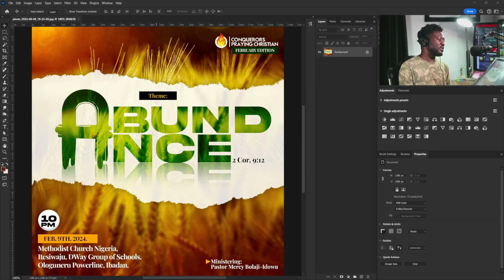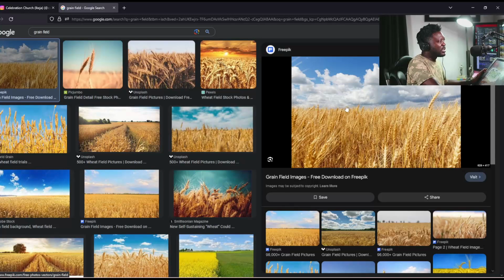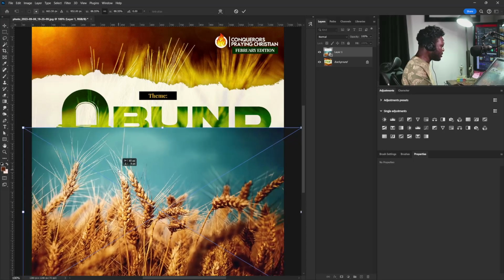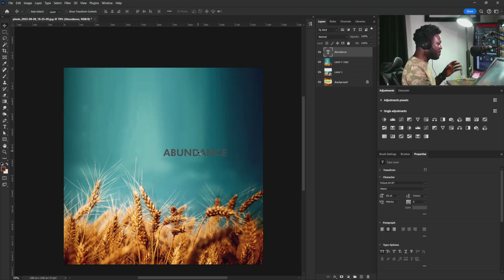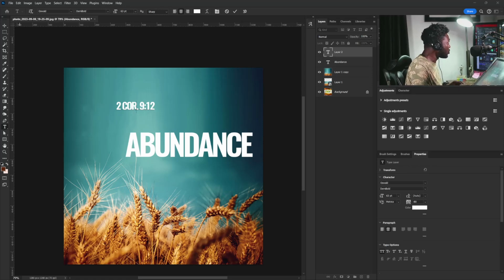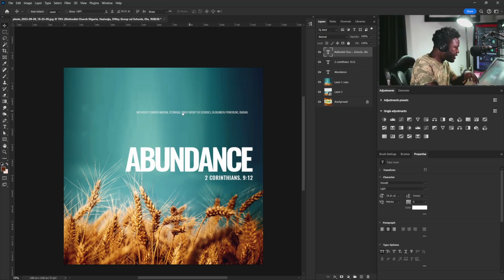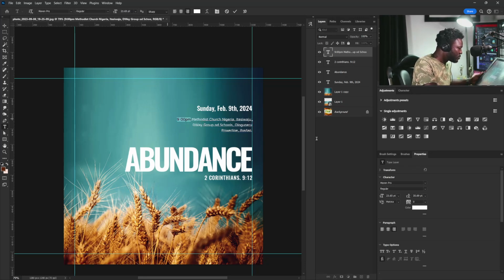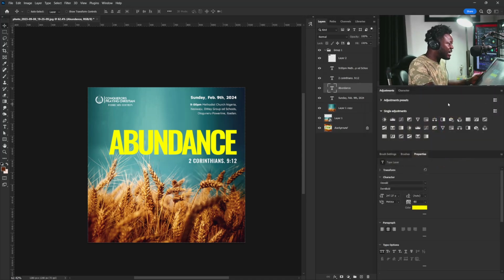Level Up Your Graphic Design Skills ⭐💯